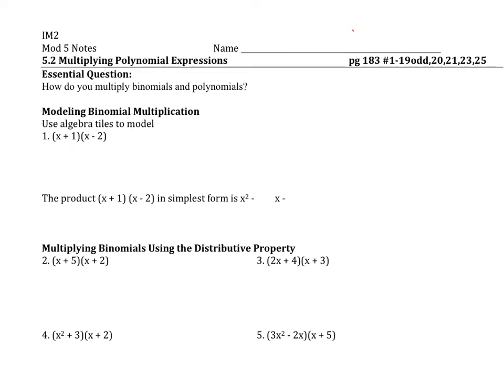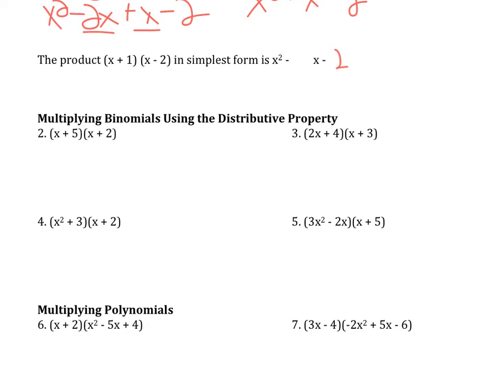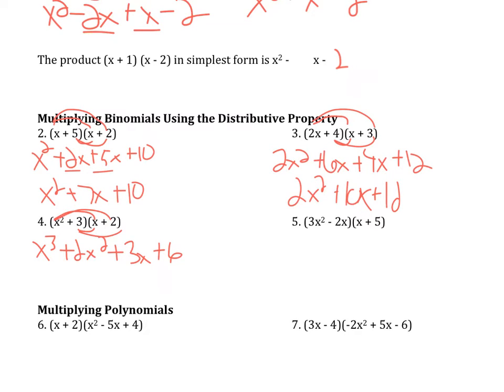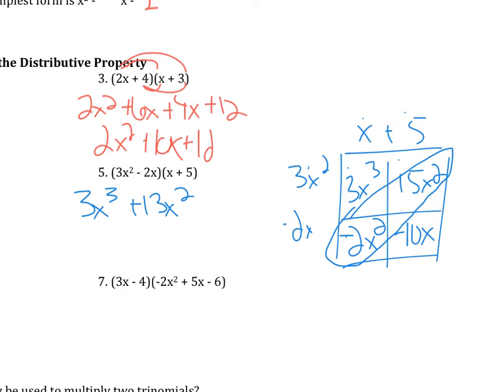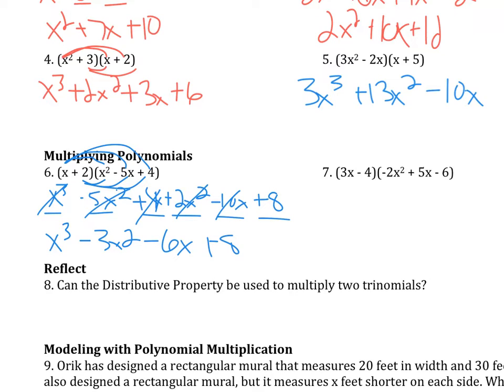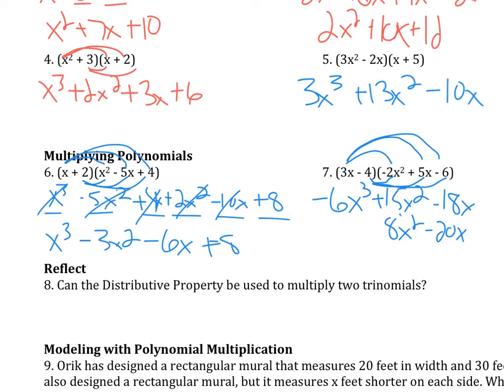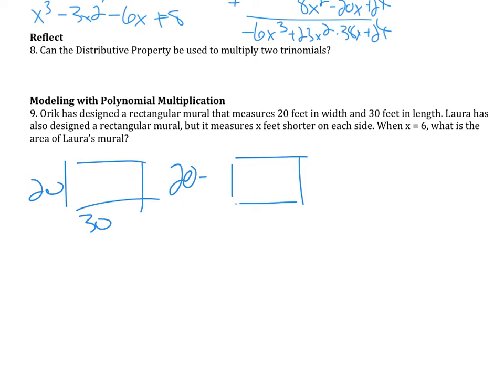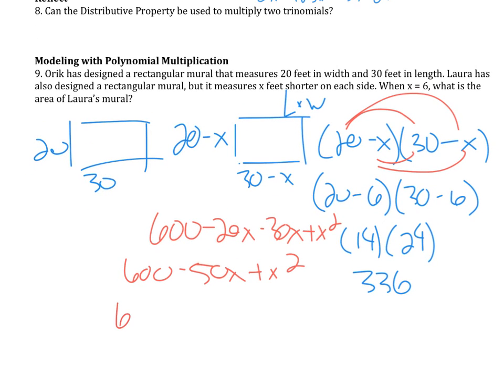5.2 Multiplying Polynomial Expressions